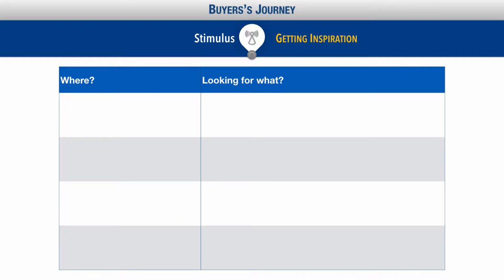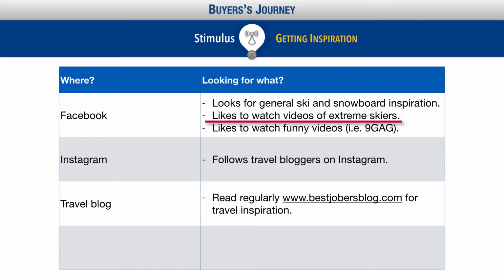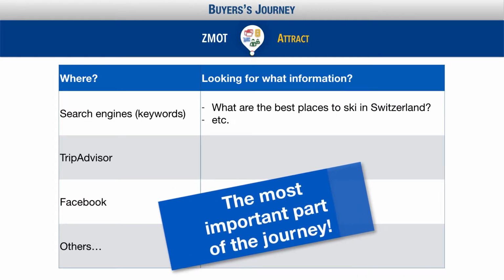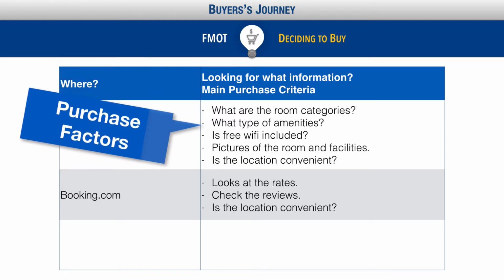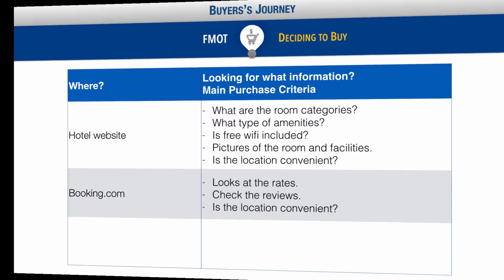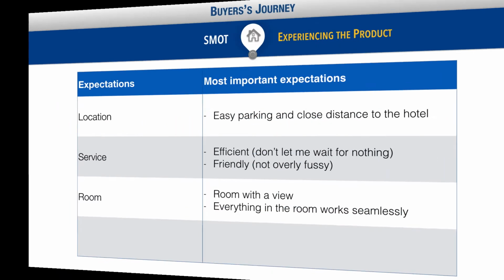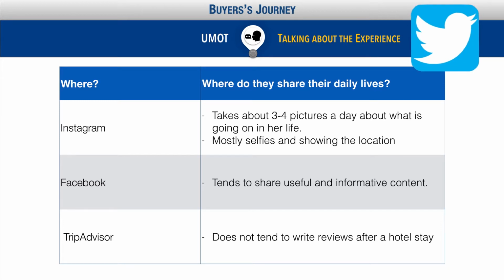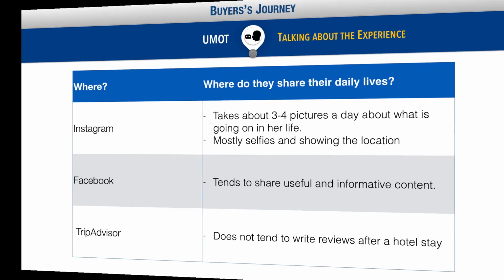Creating the Buyer's journey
You understand what a buyer's journey is and understand its importance. But how do you go about creating the journey? This video will explain you why.